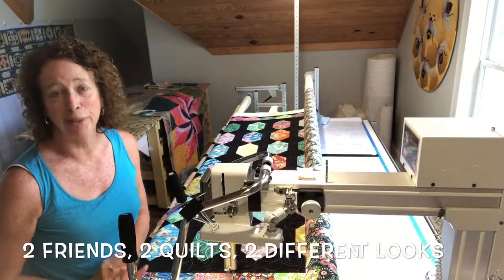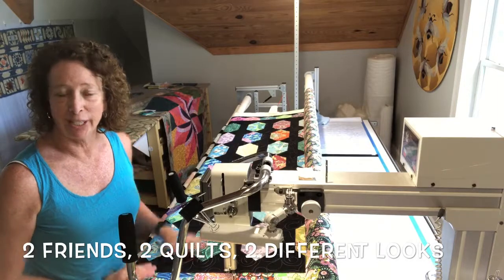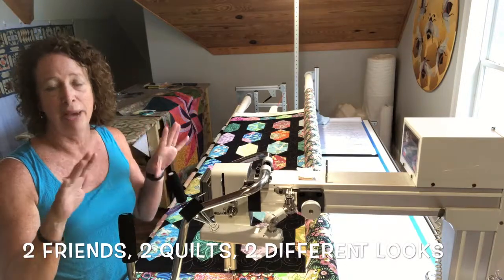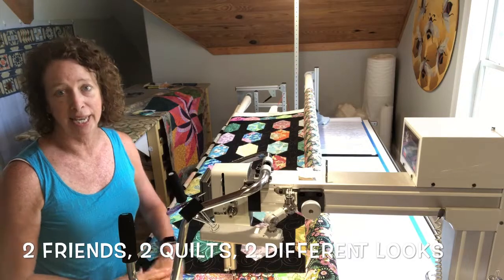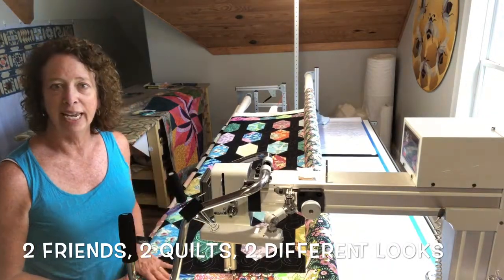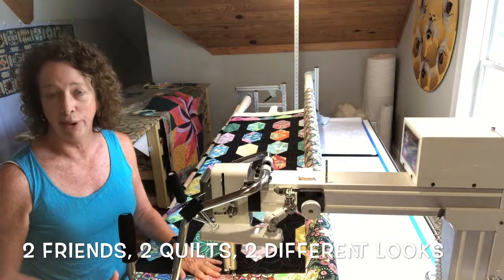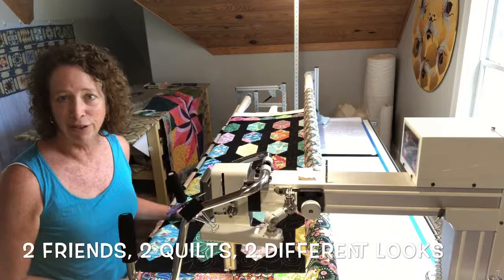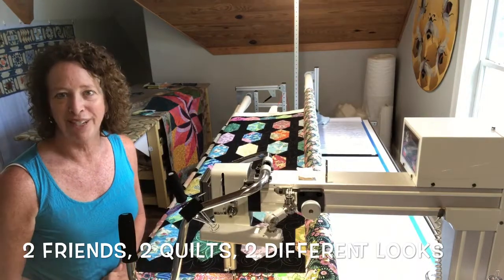2 Friends, 2 Quilts, 2 different looks!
Busy Bee Long Arm Quilting